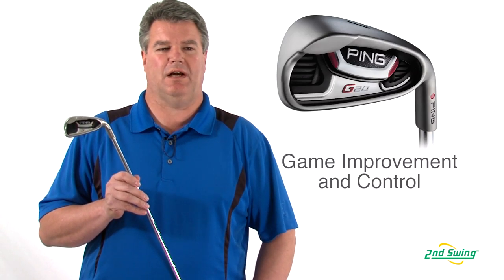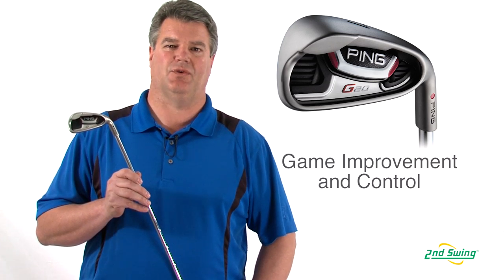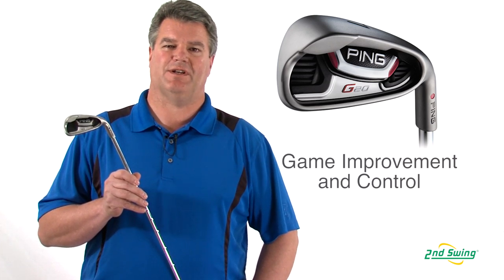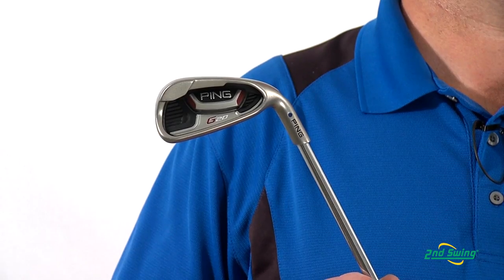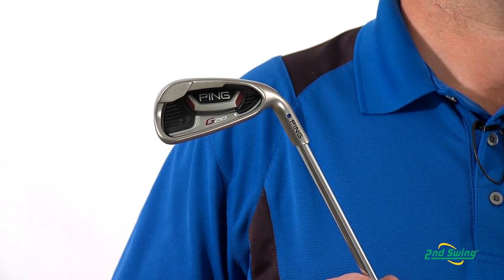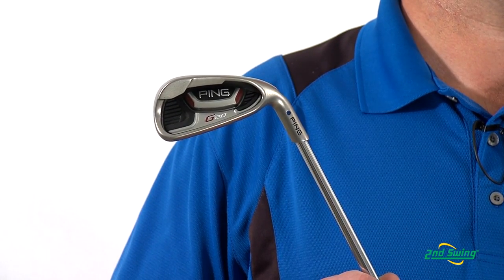PING G20 Irons Review - PING G20 Irons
Certified club fitter Mike Oliver talks about the PING G20 Irons